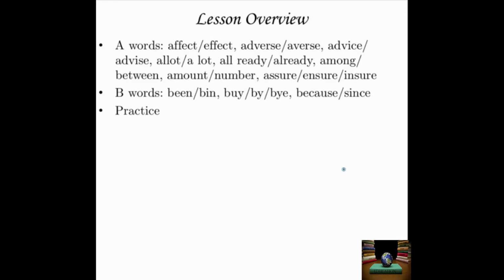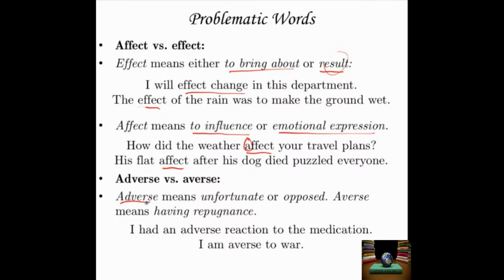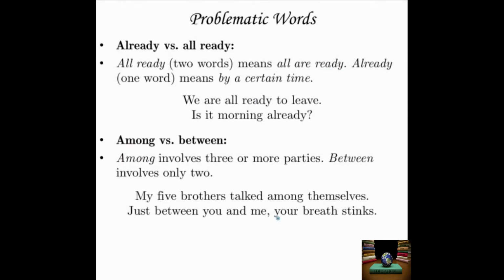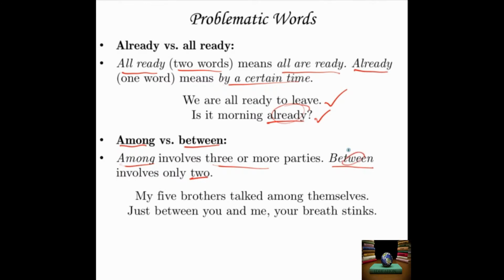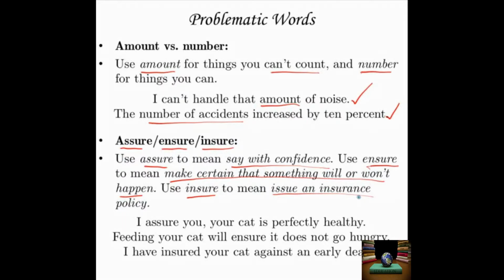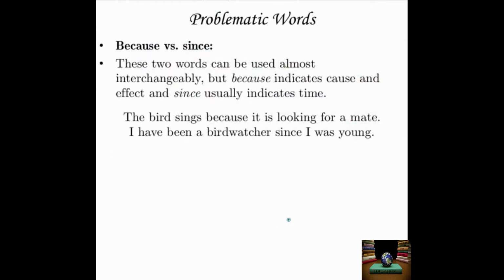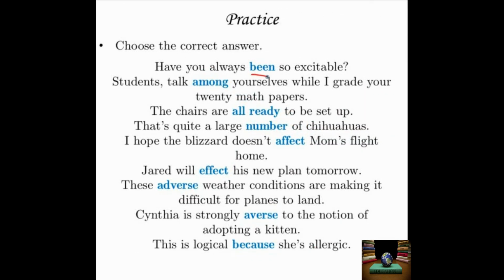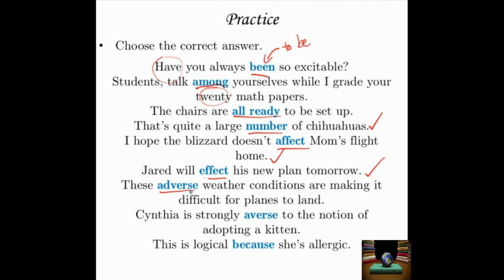Advanced English Grammar Problematic Words A B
what are the homonyms
english words often mispronounced
english grammar homophones
v word in english
letters in english grammar
2 std grammar
about grammar for english
a sentence in which all alphabets come
english grammar in writing
i grammar
d vocab
why words are important
how words affect our lives
why should we teach grammar
the impact of words
r word in english
a the an english grammar
how to write homophones
r english grammar
english supporting words